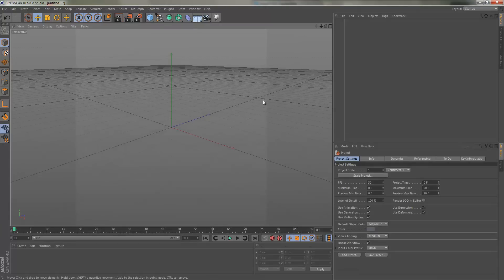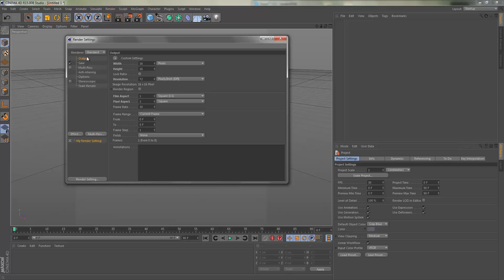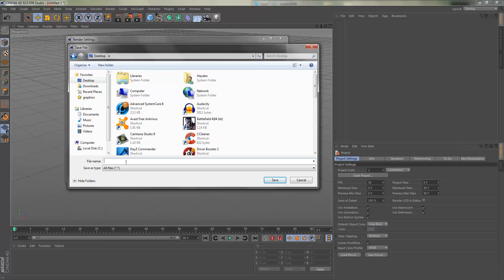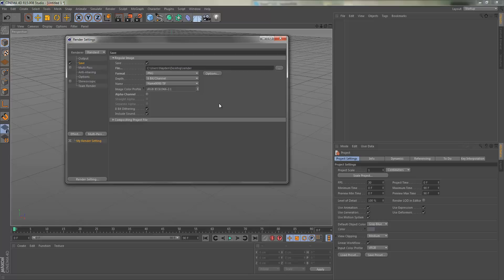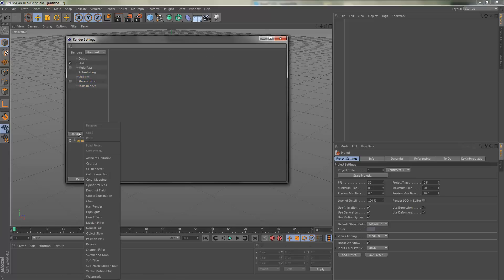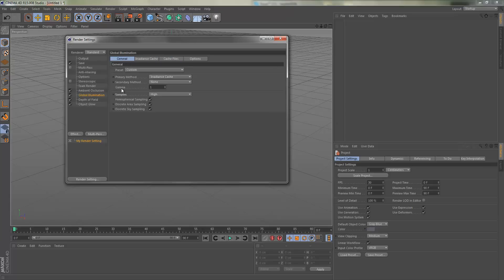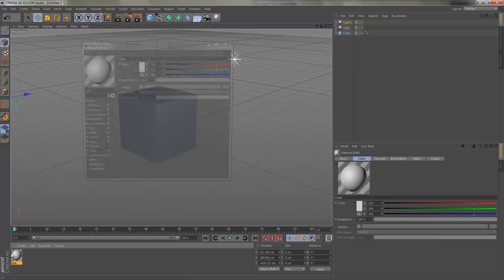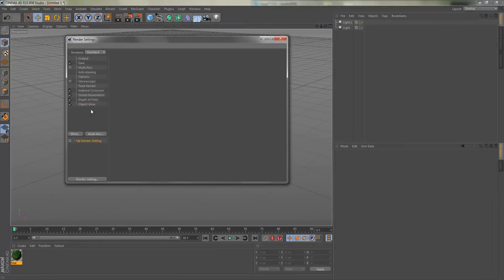How To: Make Render settings in C4D | w/Hayden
PLEASE OPEN
PLEASE OPEN
PLEASE OPEN

(hayden)
Skype: hayden6588

(nate)
skype: natedean18

(Jadeon)
skype: boomfireproductions

(Nick)
skype: nick.sixx1